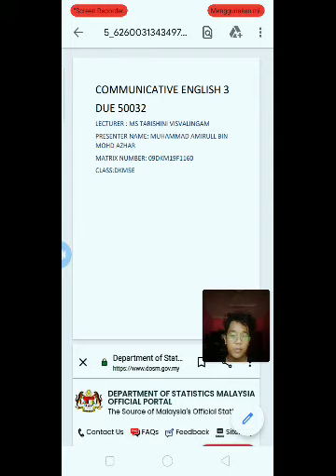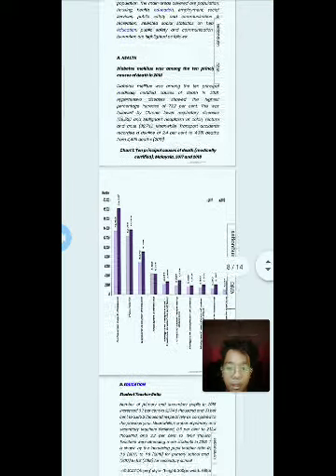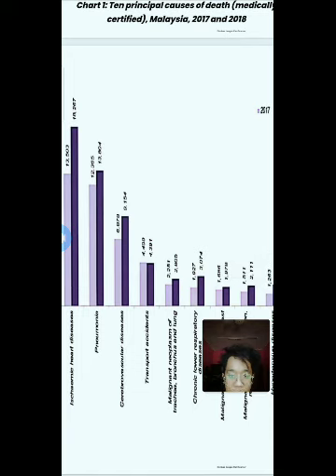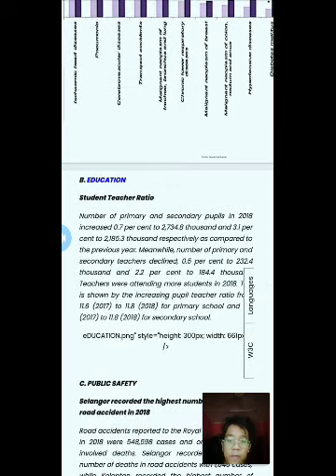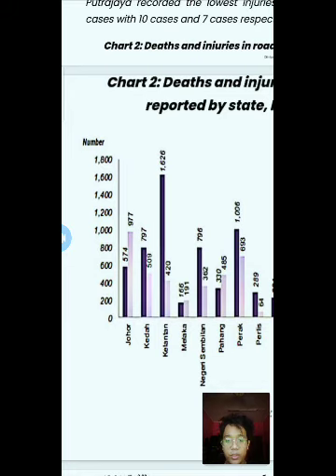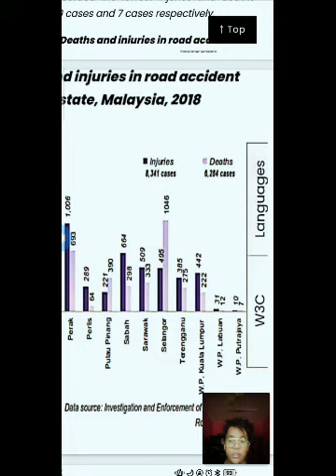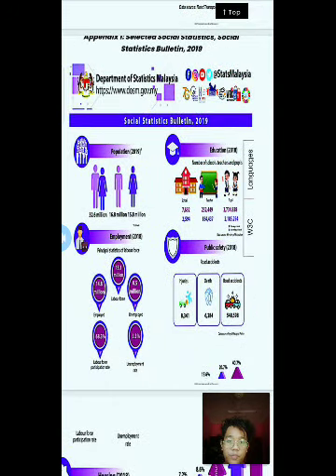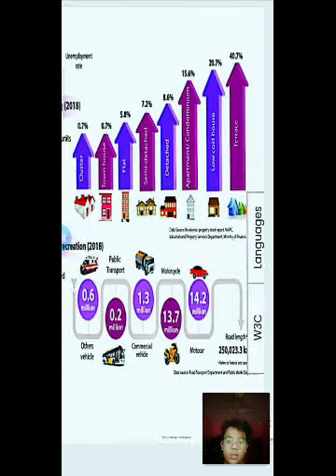09DKM19F1160 / DUE 50032 / DKM5E / ORAL PRESENTATION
communicative english 3 DUE 50032 PIS 09DKM19F1160